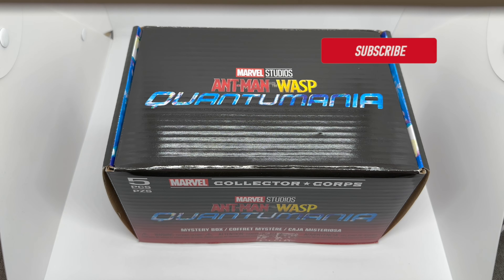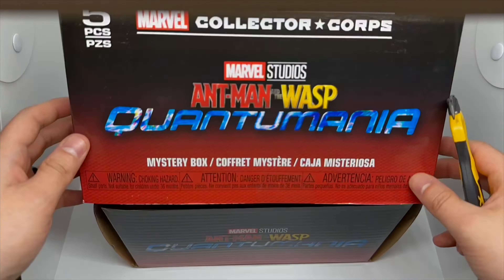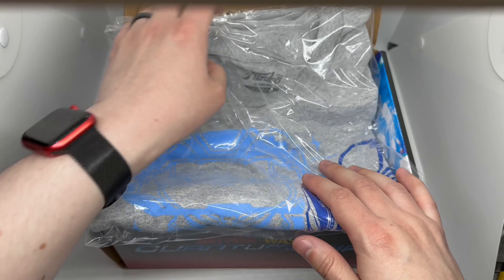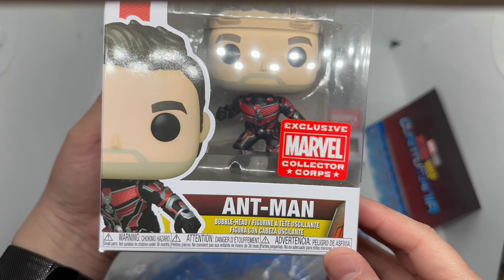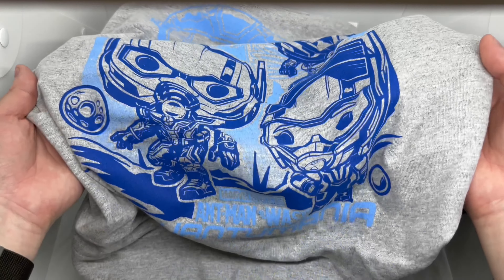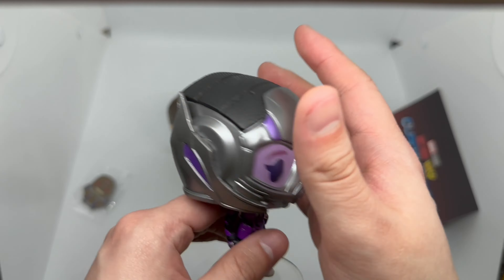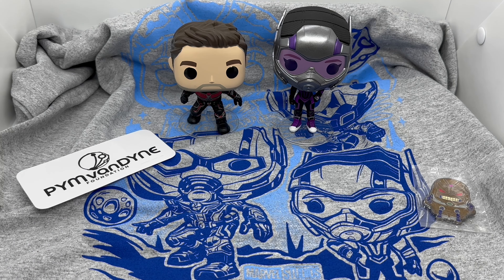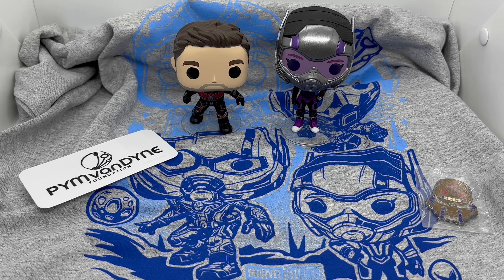Ant man & the Wasp Quantumania Marvel Collector Corps Amazon Exclusive unboxing and review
This is an only @amazon  Exclusive.
Comes with
2 Funko POPS, Sticker, Pin, Shirt.